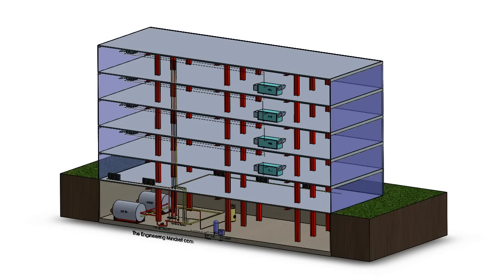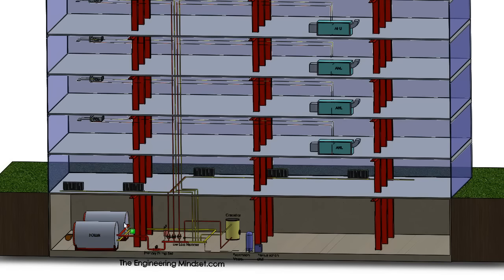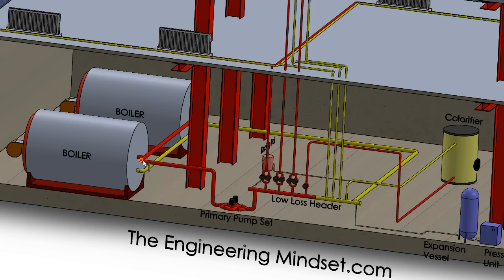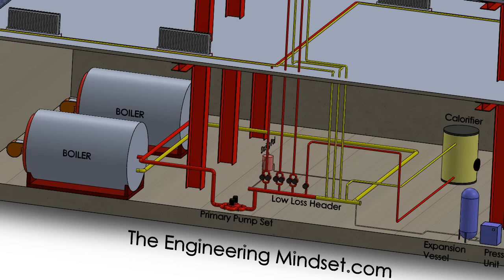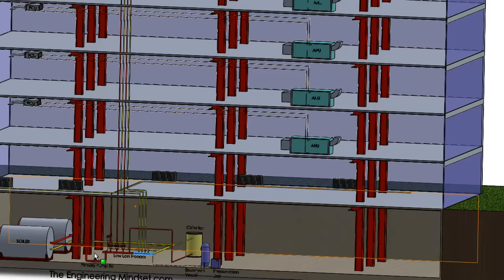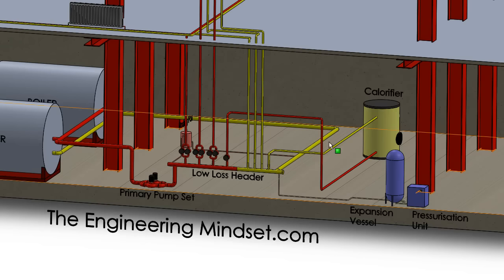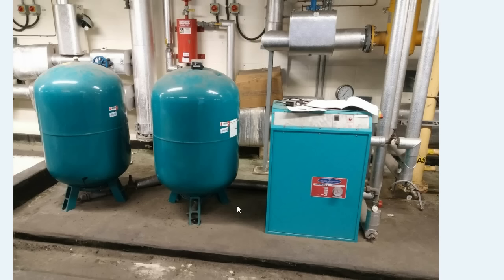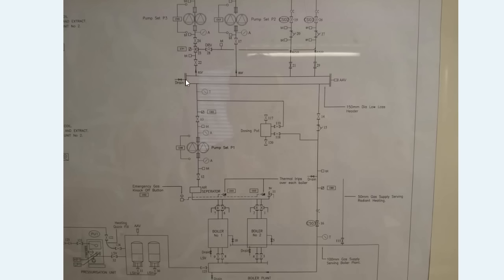How a boiler, fan coil unit, air handling unit and pump work together HVAC - Heating System 🔥🔥🔥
This video guides you with a 3D model of a typical HVAC heating system of an office building to help you understand how a building is heated and what is does with the heat. We include photographs of how the items look in real life and give temperature and flow rate values to help understand what is happening in the system.
We look at Boilers, pumps, ahu, air handlingunit, fan coil units, fcu, headers, low loss heater, dosing pot, calorifiers, expansion vessel, pressurisation unit, primary circuit, secondary circuit, lthw, and risers.